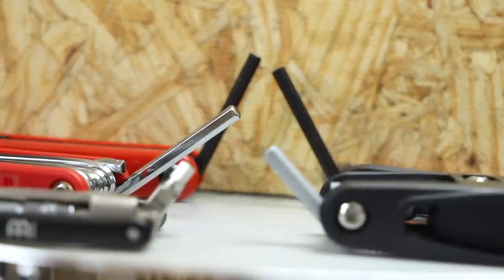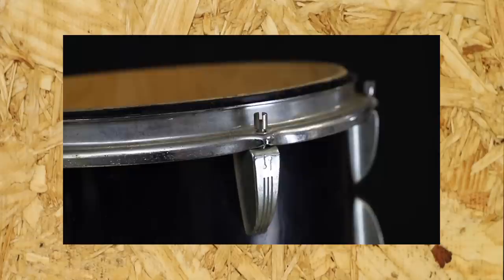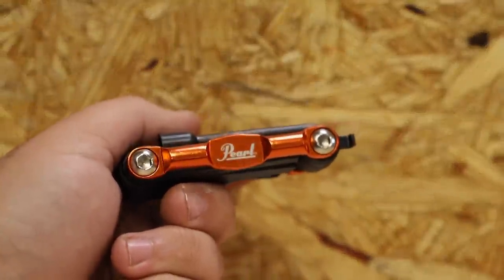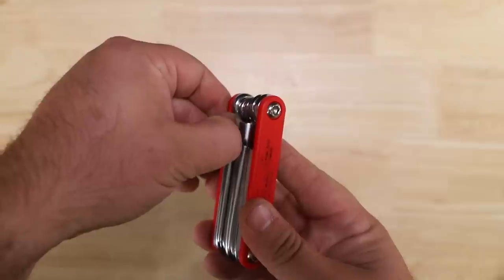Cheapest vs. Most Expensive Drum Multi-Tool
As a drum and tool lover, its only fitting that I checked out some drum tools and see who makes the best drum multi-tool. None are perfect but of course some are better than others. Where some lack in number/type of tools, they make up for it in other departments. I still don't think that any of these are the end all be all multi-tool, though...